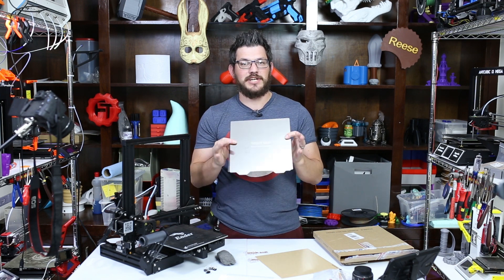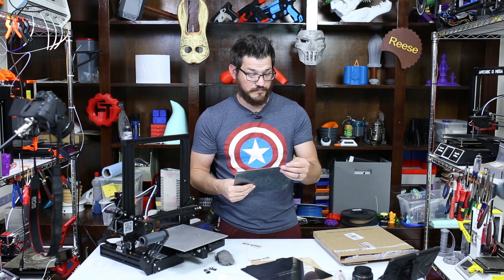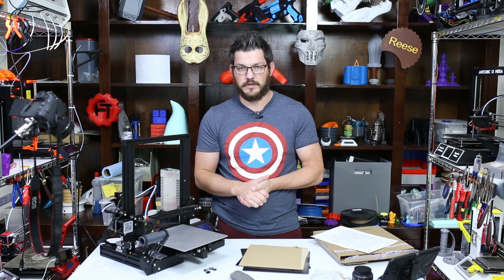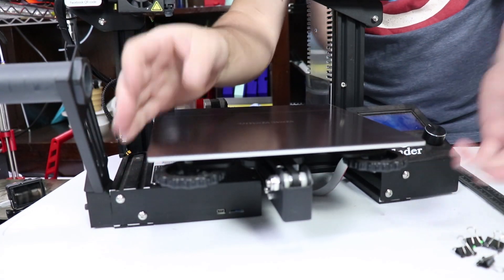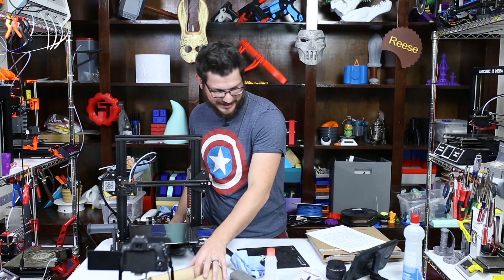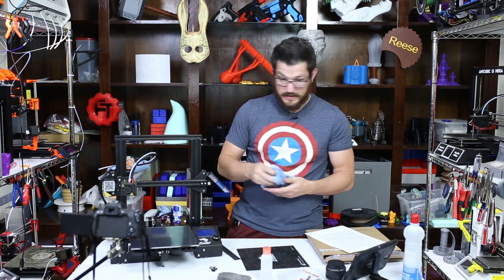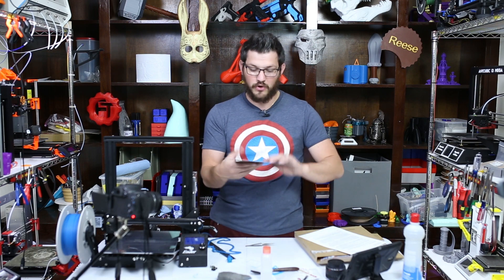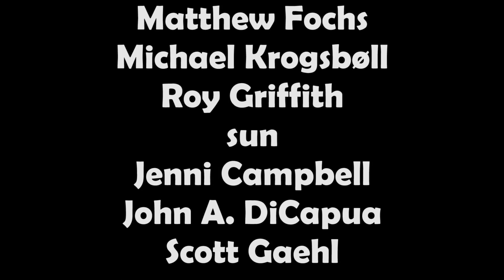Installing the Wham Bam Flex Plate System on the Ender 3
Wham Bam, thank you... flex plate? Peter, the owner of WhamBam sent me this flex plate system for me to try out on my Creality Ender 3. So today, I'll go through how to install this which takes less than 10 minutes to do. Enjoy!